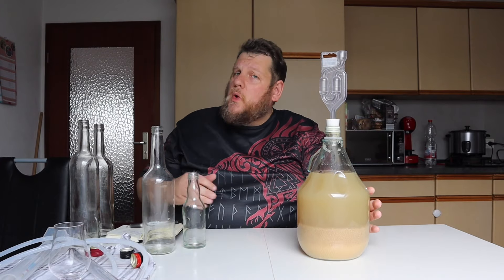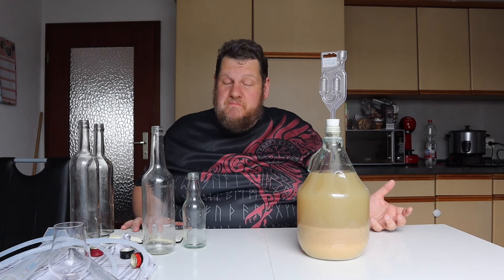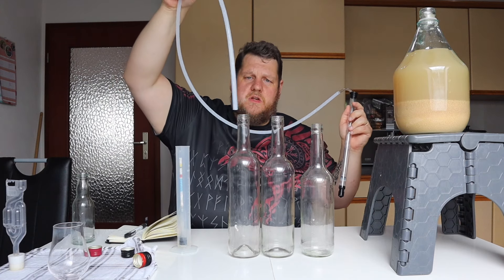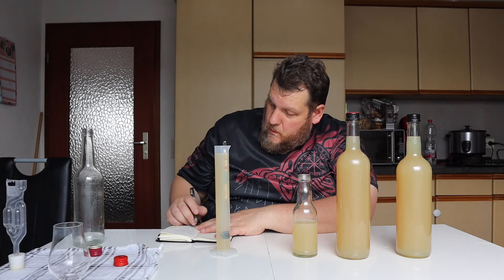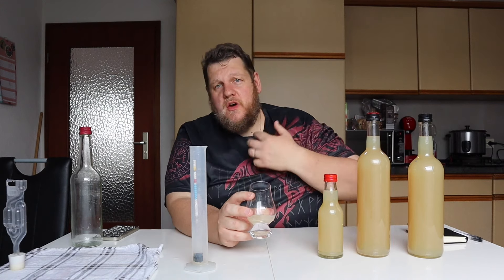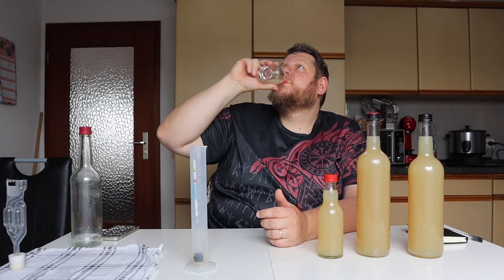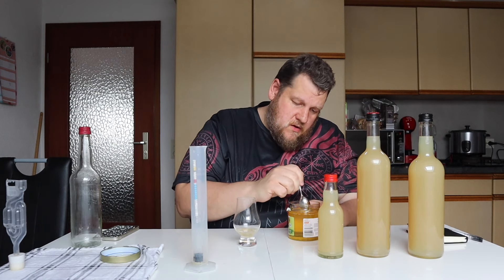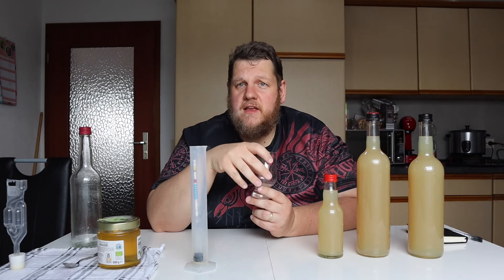Rocket Fuel! - Finishing the banana mead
Welcome back to the world of flavorful mead-making! In this video, I continue my journey with Part 2 of the Banana Mead experiment. After weeks of fermenting, it's finally time to taste the results and bottle my creation. Spoiler alert: it tastes like rocket fuel! 😱

Join me as I walk you through the final steps of my mead-making adventure. From siphoning the mead into bottles to my first sip, you'll see it all! Learn from my mistakes and maybe get a laugh or two along the way.

2.65L Banana Nectar (25% Banana, Water, and Sugar)
500g Blossom Honey
Yeast Nutrients
Table Wine Yeast 12%
SG: 1.092
FG: 0.990

Affilate Links Amazon.de
2x 5l clear plastic fermenter including airlock
3l glas fermenter including airlock
4x 3l Glas fermenter including airlock
Wine Yeast
Mead yeast

Links Amazon.com
One Gallon Fermenter set Glas
four 1 Gallon Fermenter set
two 1 Gallon Big Mouth Fermenter